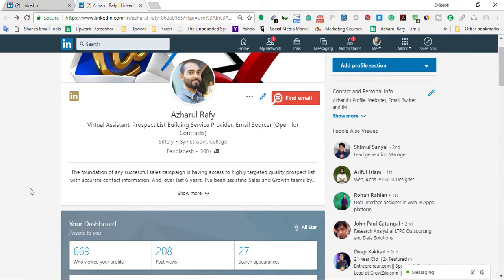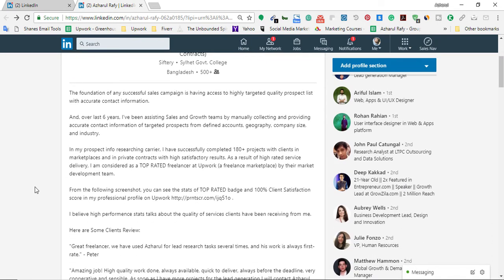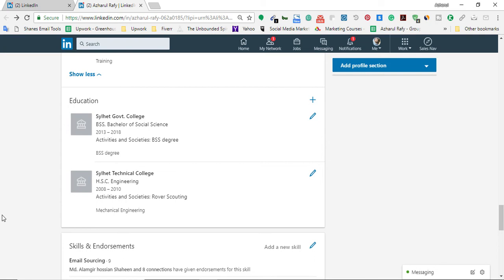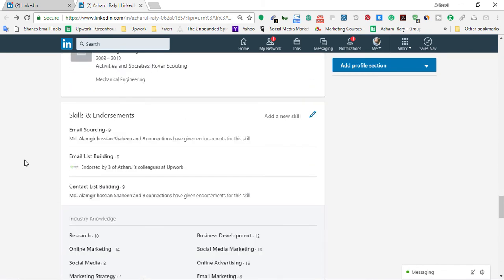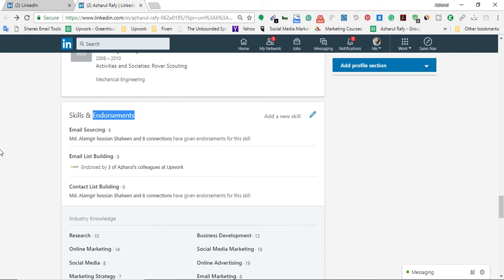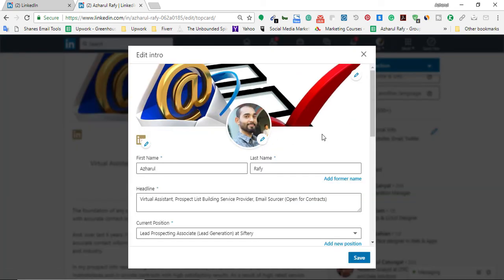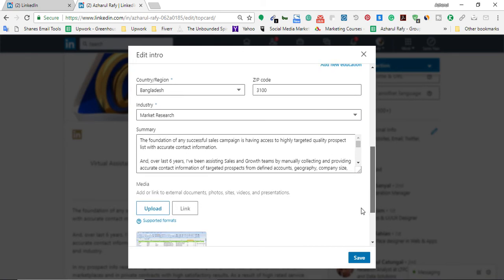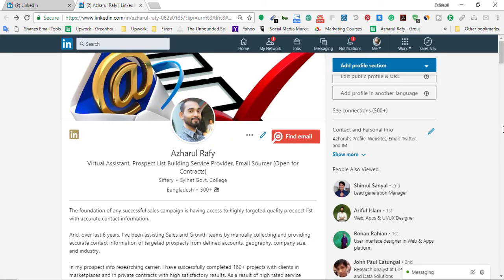Best Linkedin Profile Tips - Linkedin Profile Optimization - For Job Seekers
In this video, I showed some examples of clients reached out to me regarding their projects, and I also demonstrated the reason how they are finding me, and I have discusses about it thoroughly.

After watching this video, you will learn how to optimize a linkedin profile and you will see all tips to make a great Linkedin Profile.

Here is the second part of the video:

How to Get a Job Through Linkedin - Use Linkedin to Find a Job Easily - BEST TIPS

You can check out the  Social Media Marketing - Twitter Marketing - Exclusive Ways to Promote Your Service:

If you want to learn, how make a LinkedIn profile professional and SEO friendly to clients, you will find this video very helpful

If you have found this video helpful, please share to help others.

Thanks,
Azharul